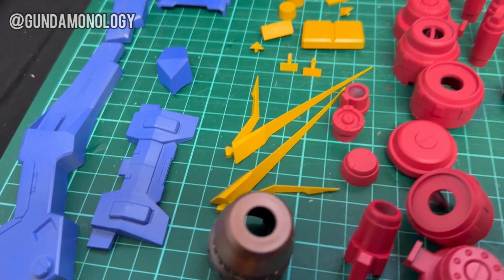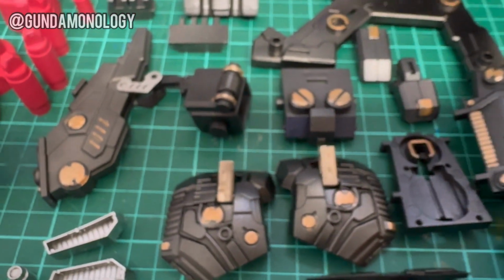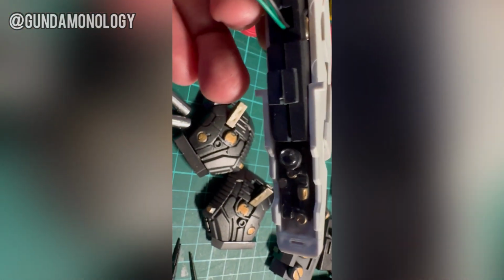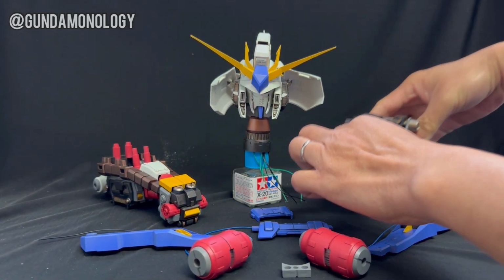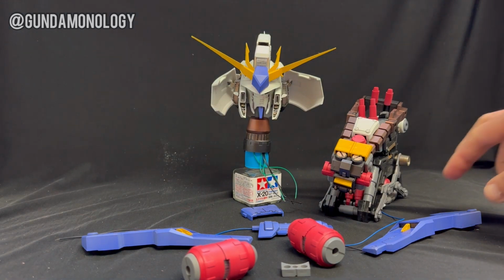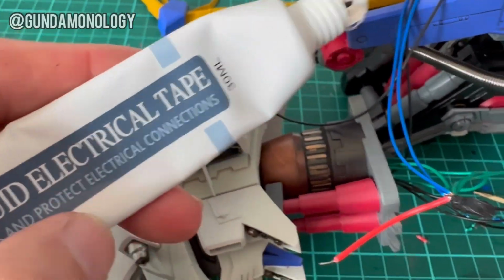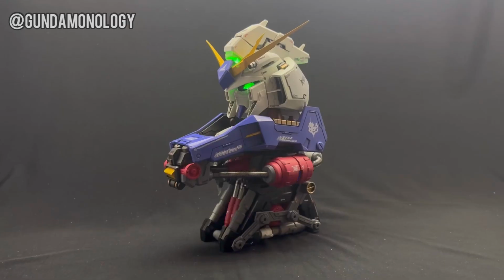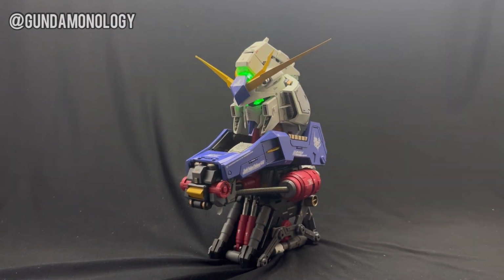Hi-V RX93 Head Bust (Hobby Crazy) Custom Airbrushed Painted with LED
Took some time to custom paint this headbust and assemble the LEDs. The kit supposedly had the LED but this one was incomplete hence used some generic LEDs for it. Didn’t get to use the battery tray and switch as it was just not enough space to fix it in. So just had the wires dangling out and temporarily connected to the battery to light him up…phew